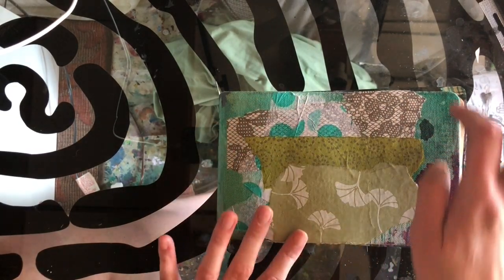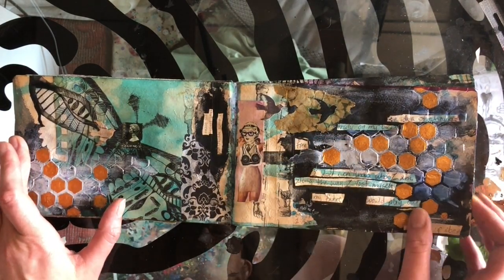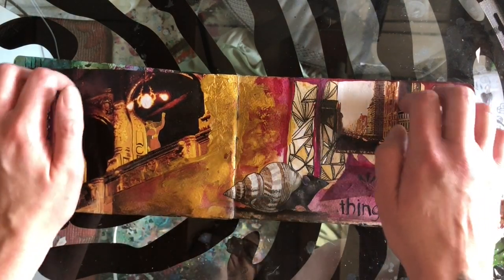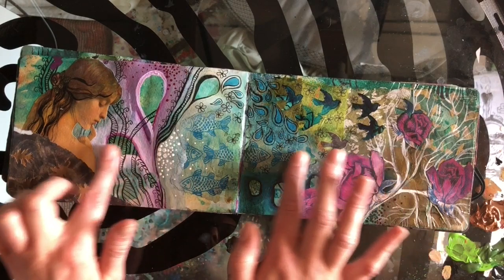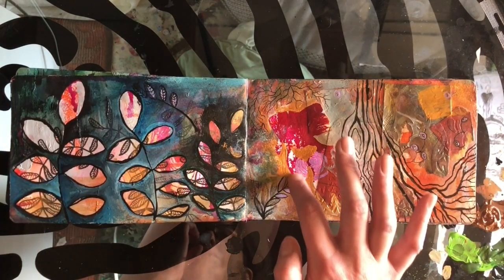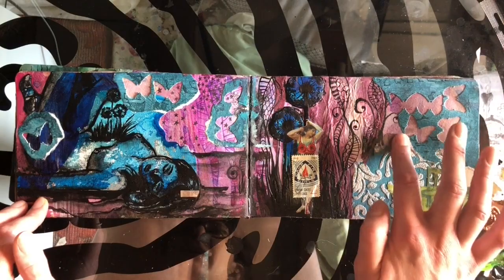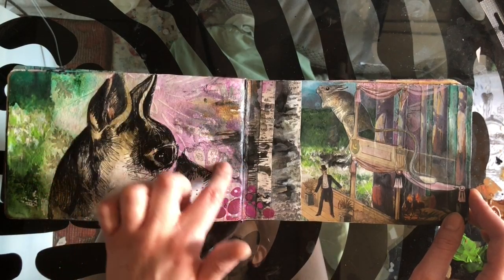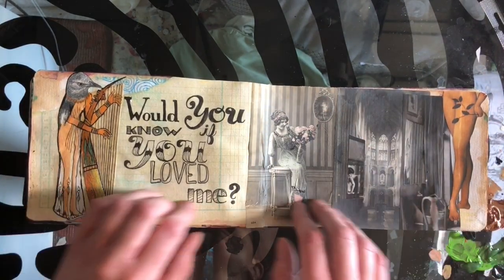Semblance of Normalcy Art Journal, 2020 Visual Journaling Ideas, Tips, & Techniques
A visual journal I recently finished, with little tips and technique ideas.

If you would like to see all pages included in this visual journal: